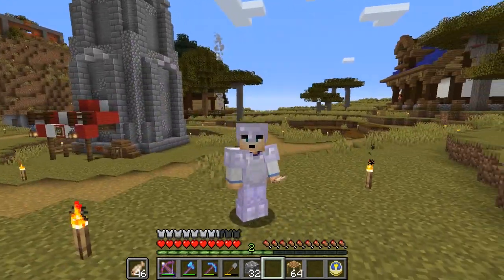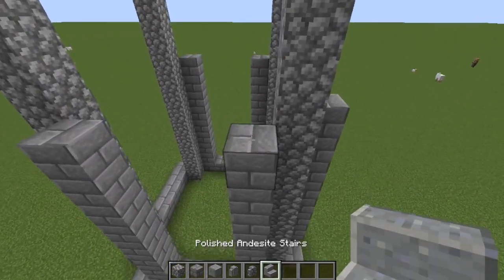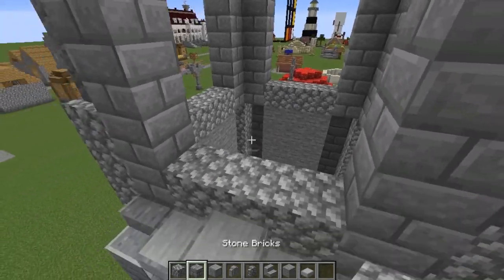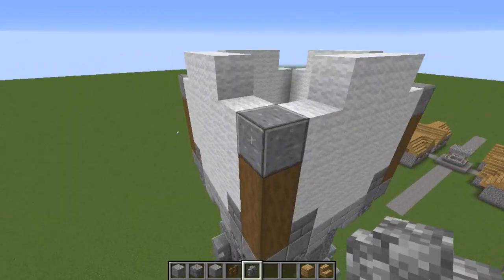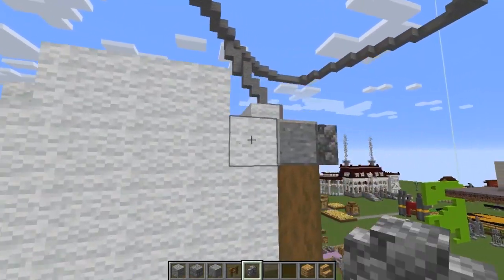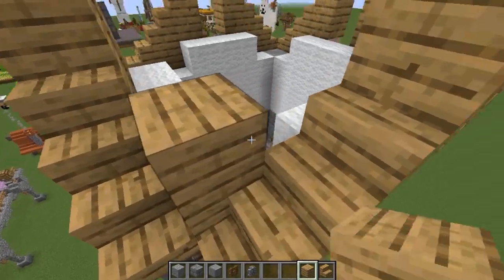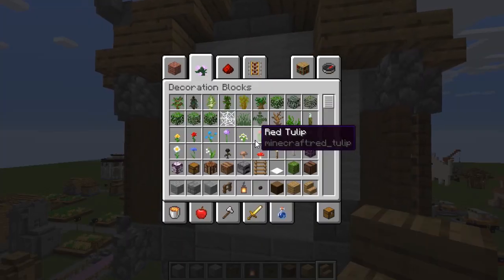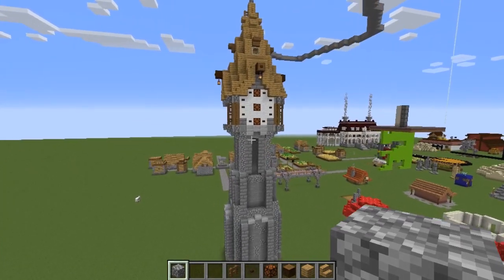Minecraft Working clock tower tutorial!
In today's video, I will be showing you how to build the clock tower that I had built on the Etho community server. Yes, this clock does tell the in-game time. If you want to make the clock function as it did at the beginning of the video I will link Mumbo Jumbos video tutorial on how to build it.